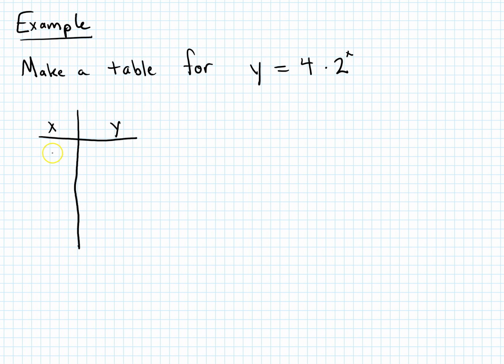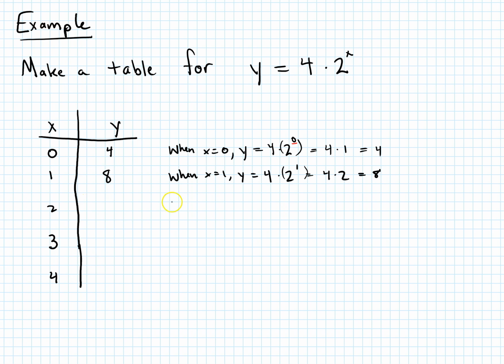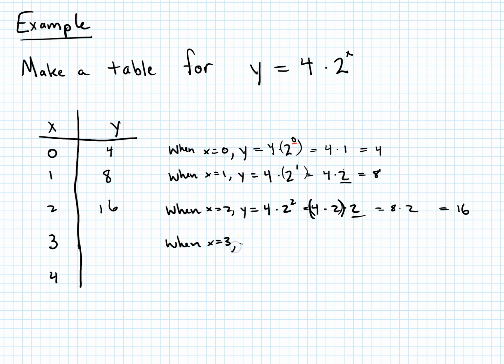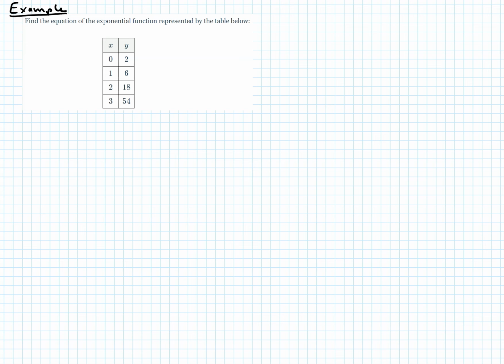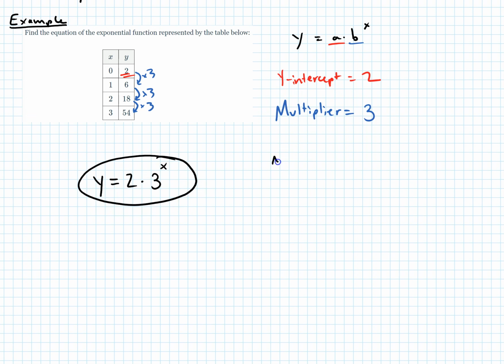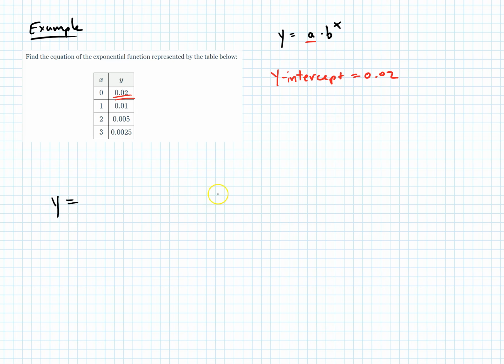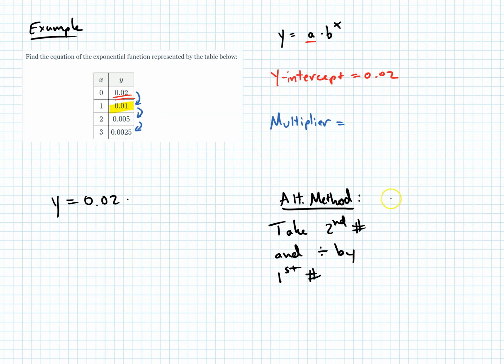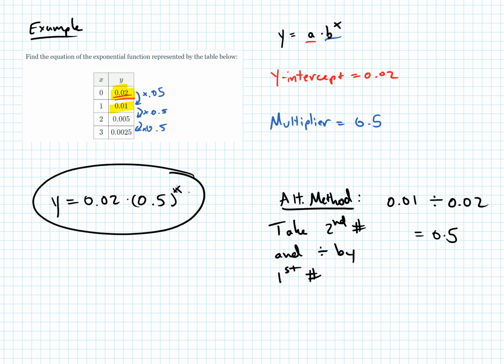Writing Exponential Equations - Day 1